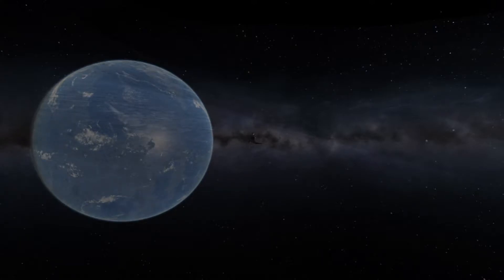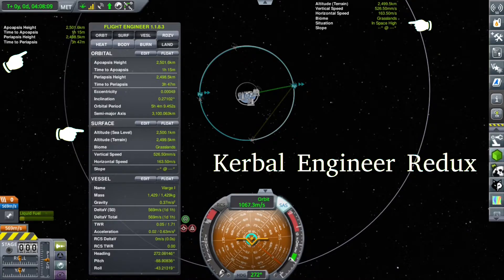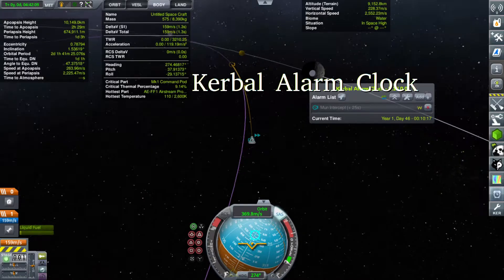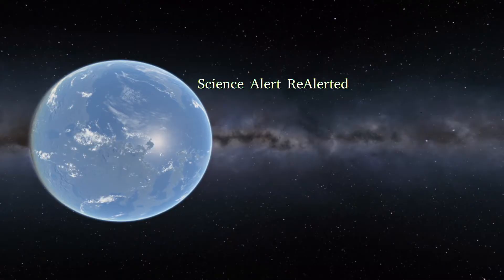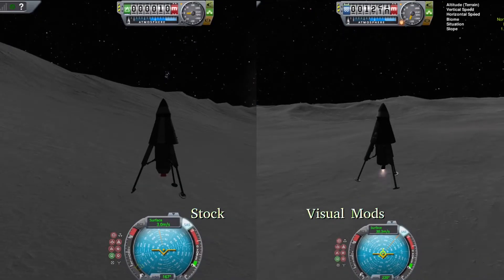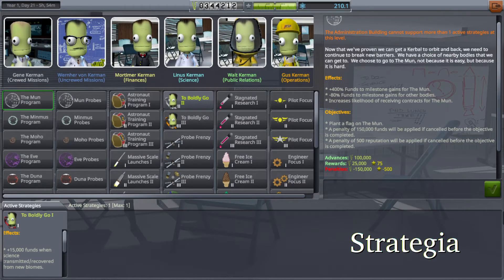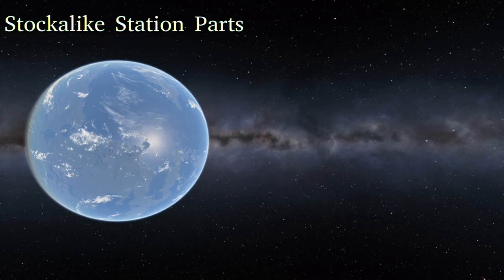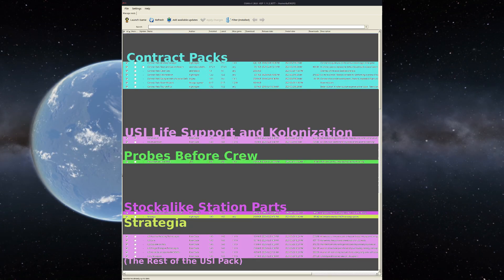All the Mods In the KSP Hard Mode Career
The most requested video since I started the KSP Hardcore career. Here is a breakdown of every mod I have installed.

Dreaming in Another Language by Be Still The Earth

The Ways of Royalty by Cody Martin

No Fear by Caleb Etheridge